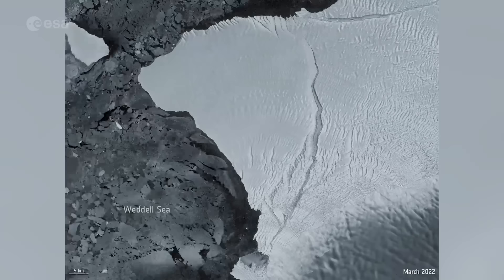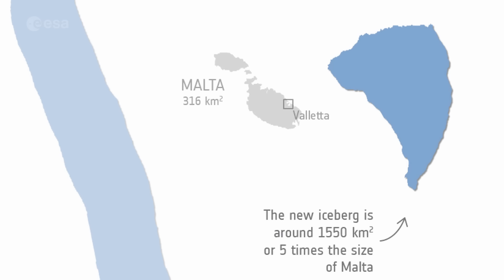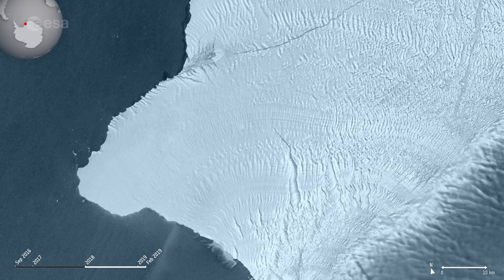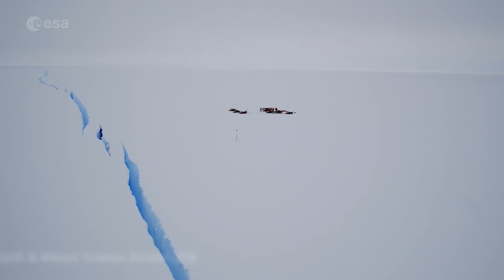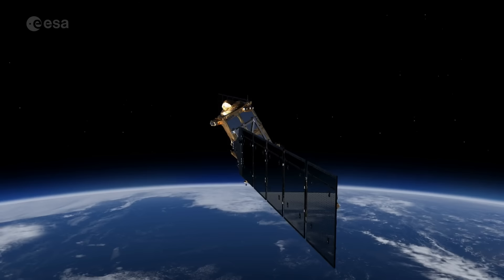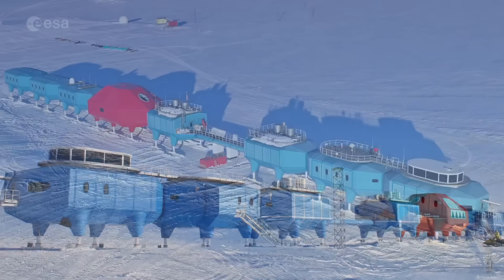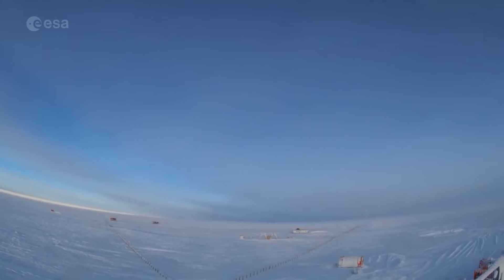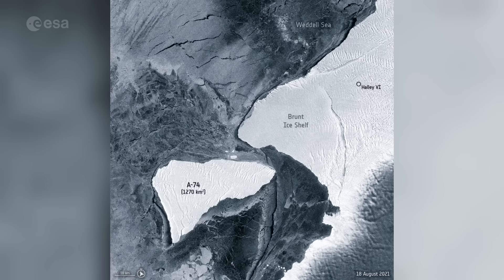Massive iceberg breaks off Antarctica’s Brunt Ice Shelf, seen from space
A 1550 square km (963 sq mi.) iceberg, designated A81, recently broke off Antarctica’s Brunt Ice Shelf. A time-lapse of the 'calving process' was captured by satellites, according to ESA. Full Story